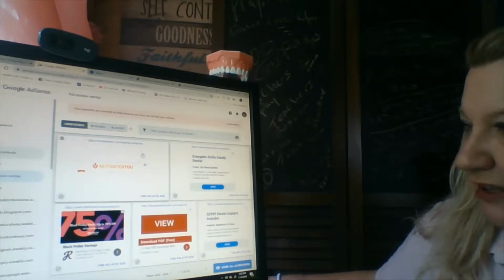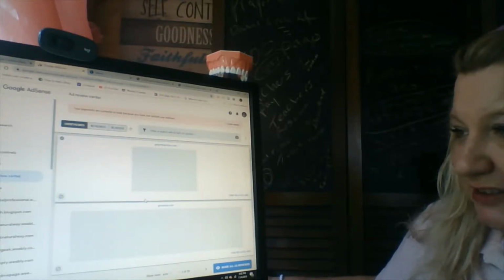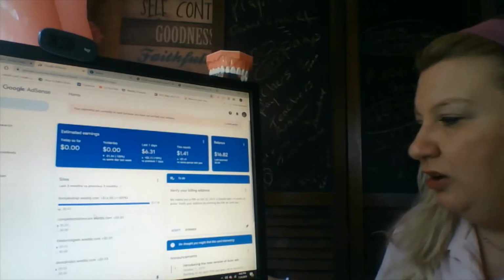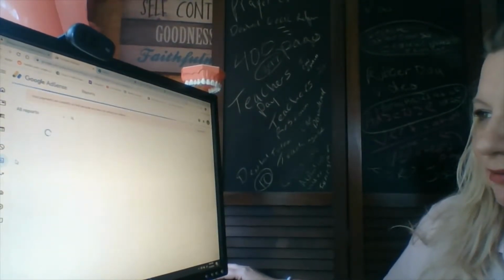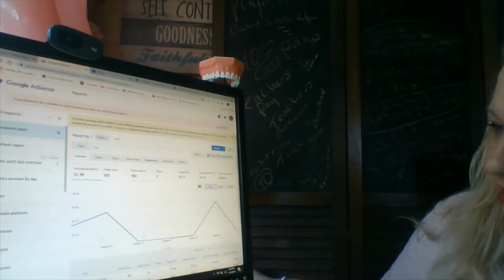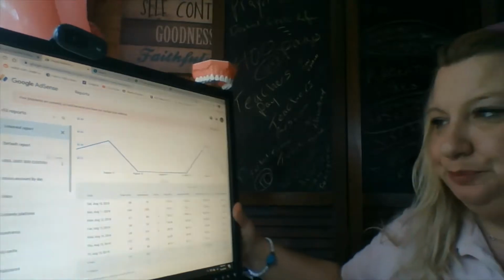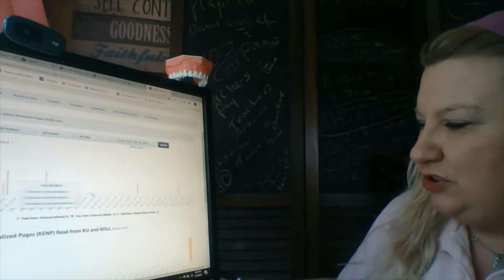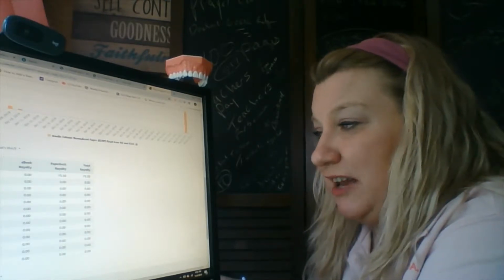🦷 Extra Income (2020)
Online Tutoring Website
Free class in community section of this channel if it helps and it will please consider donations under channel and many blessings! It is time to stand on my own!
Latest Book Working In Dentistry During The Pandemic
🦷🤑All Dental Professionals or anyone with starting their own Website or business.
Are you wanting to make extra income for your office or for yourself with a side hobby? Learn how with this video with step by step instructions to start building today for tomorrow and make extra income.

WAYS TO EARN  $  AND MORE TO COME! I AM RESEARCHING FOR US.
STARTING A DENTAL IN OFFICE DENTAL PROGRAM then advertise it

Helping Dental Assistant's Students and Assistants around the world to become the Best assistant they can be for their Dentist, Also for Dentist to help staff or help your office grow if needing advice.
For Dental Assistants and Students